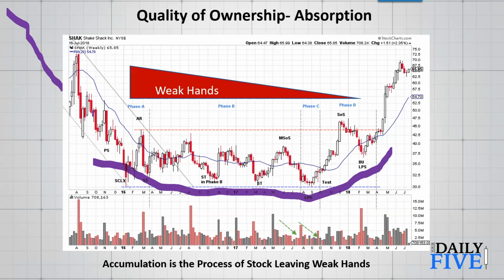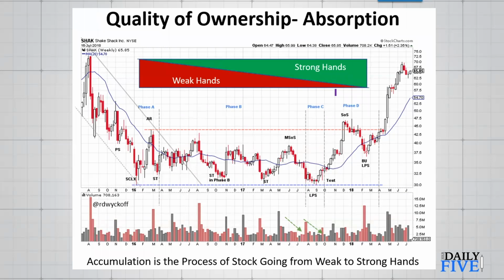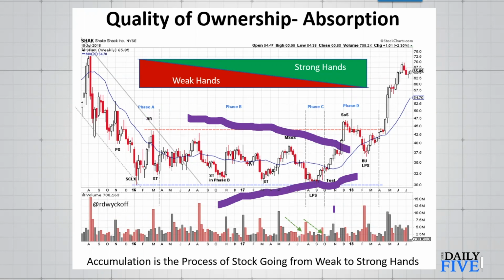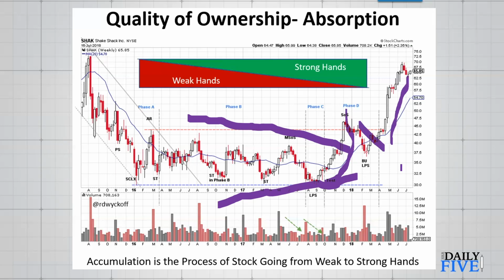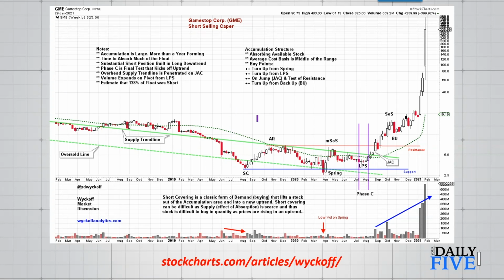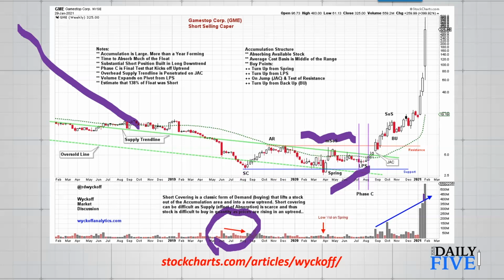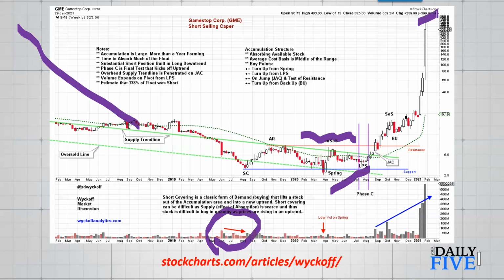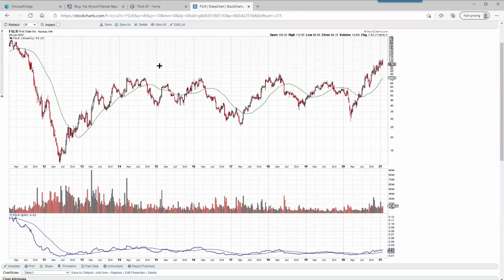Wyckoff Accumulation Workshop | Bruce Fraser | Your Daily Five (02.01.21)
In this special show, Bruce conducts a "Wyckoff Accumulation Workshop" somewhat related to recent short-selling activity and general overview of accumulation.

Quality of Ownership-Absorption 2:40
Accumulation Example Netflix 7:15
Gamestop (GME) 8:50
First Solar (FSLR) 11:15
Nasdaq Biotech ETF (IBB) 12:22
Boise Cascade (BCC) 13:20
Green Brick Partners (GRBK) 14:09